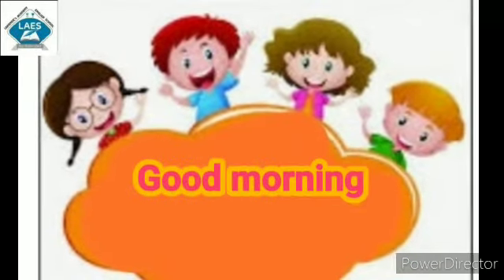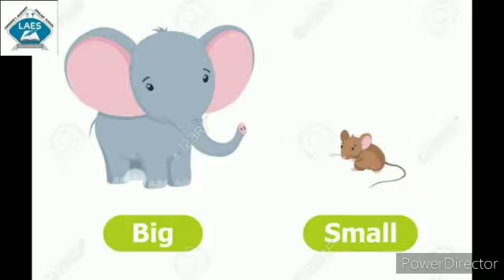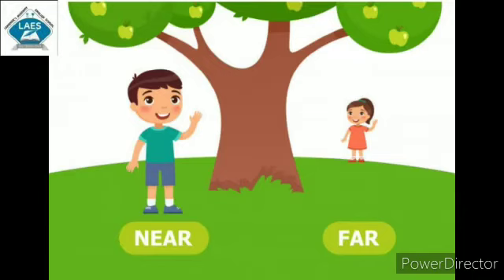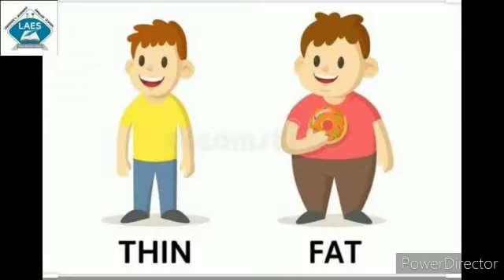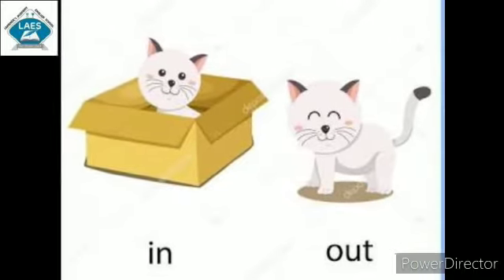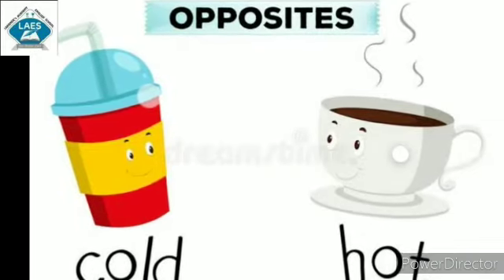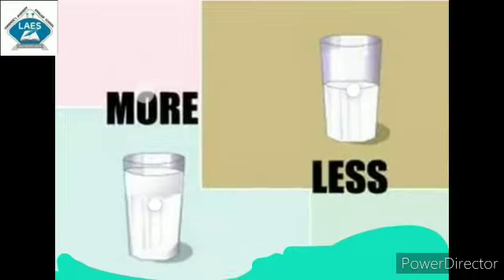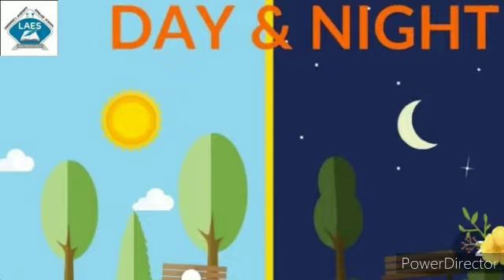Pre Primary General Knowledge Opposite Words